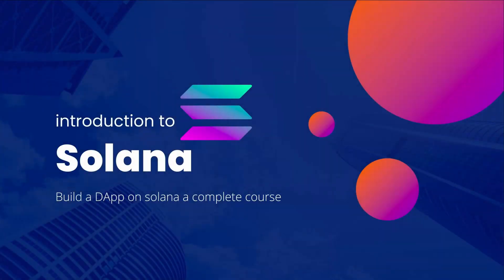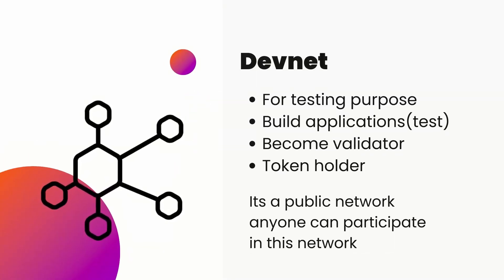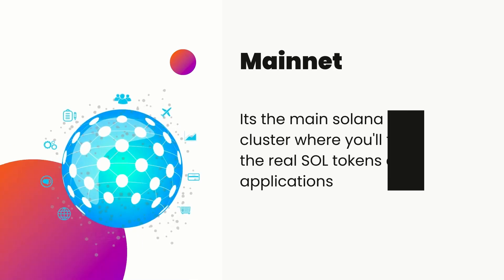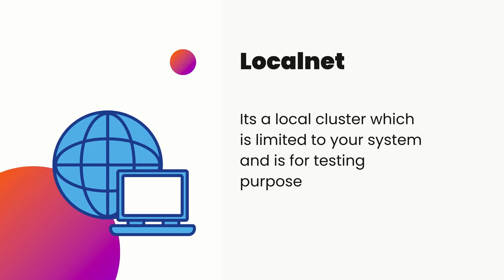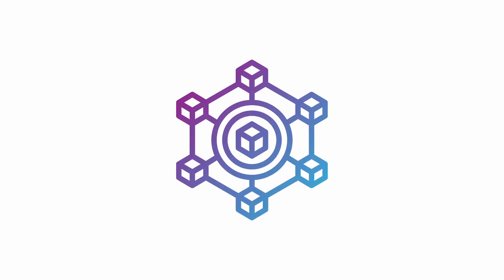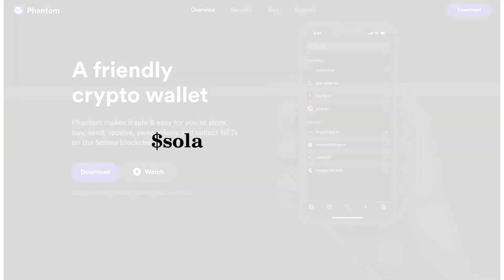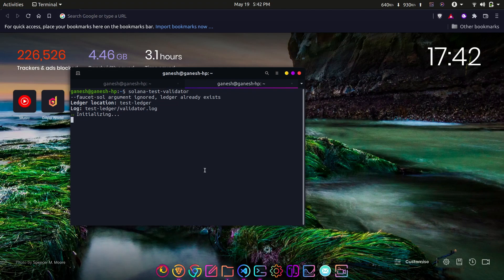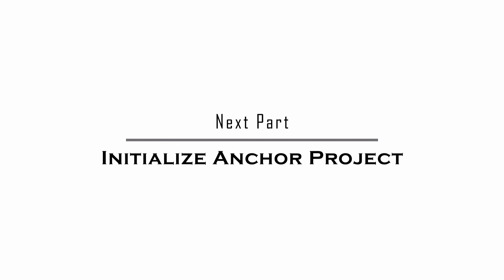Setting up local env : Solana DApp Development